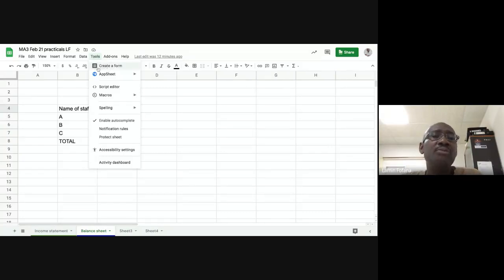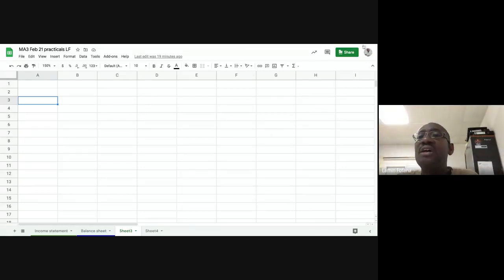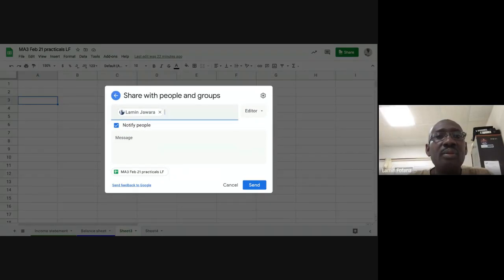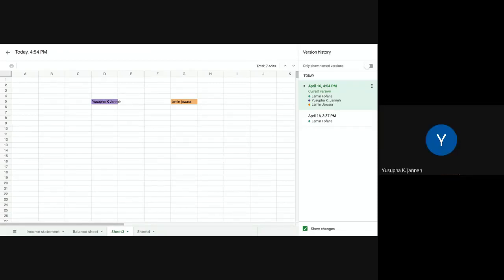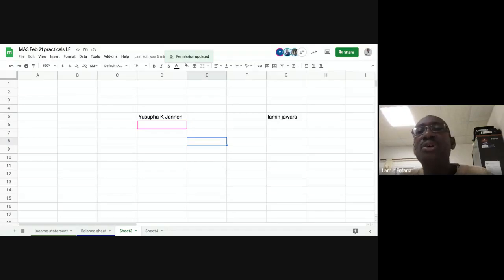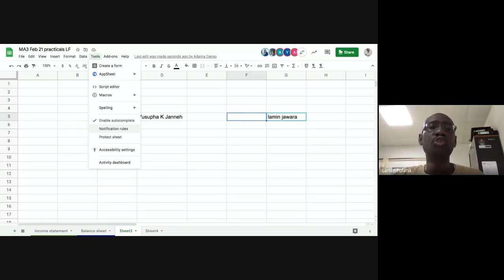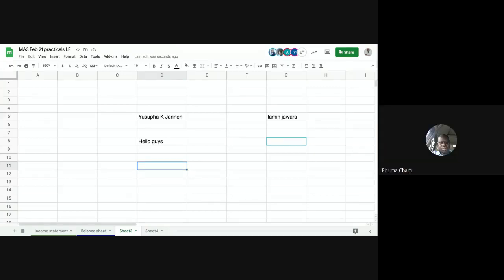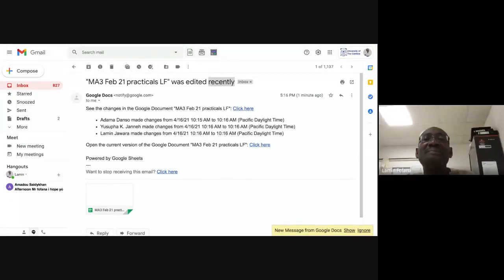5 of 5 Introduction to Google sheet online spreadsheet for Feb 21 semester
Introduction to Google sheet online spreadsheet for Feb 21 semester

Link to the Google sheet file used for practice in class